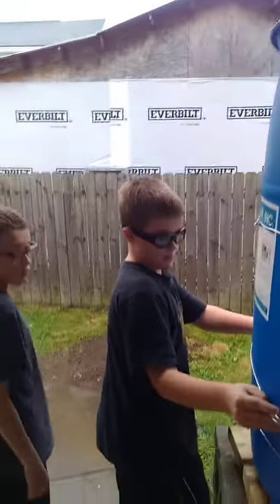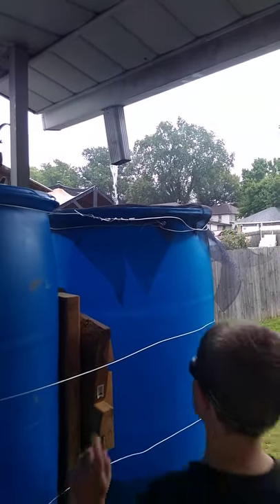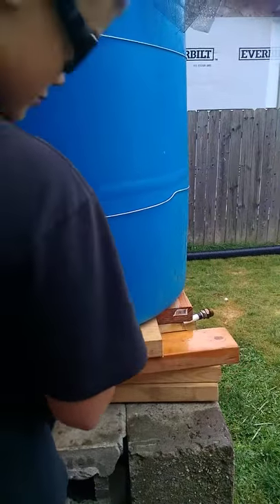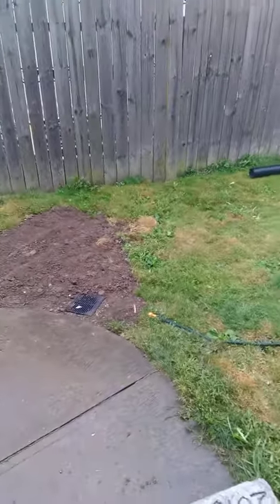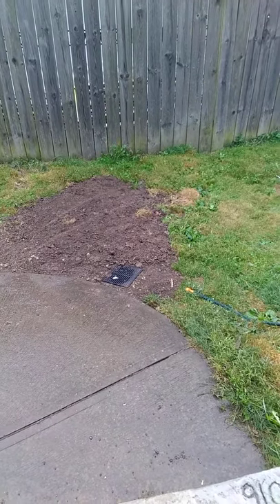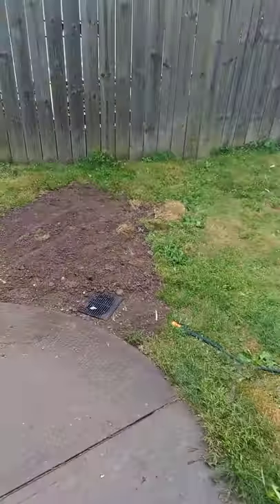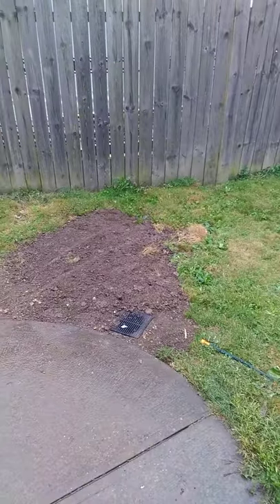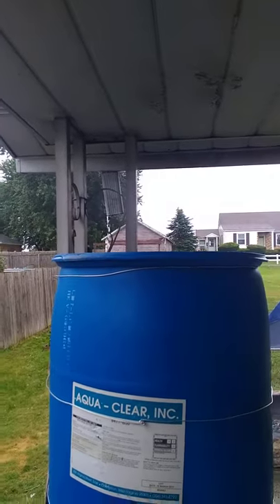The rain barrels are working!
Timothy Holt operates Holt Growers in Eau Claire, PA.  Holt Growers is a backyard market garden farm growing fresh, all-natural fruit and vegetables and raising chickens for eggs.

The rain barrels are installed, and the first rain has come.  We had a steady light rain all evening and through the night. The rain barrels ended up getting filled by the morning. I did notice that I need to add a better overflow control, but overall I'm very happy with how things turned out. I intend on putting a wood cabinet around the rain barrels to make them a little more aesthetically appealing. However, their functionality is beneficial.
Get out and grow something today.